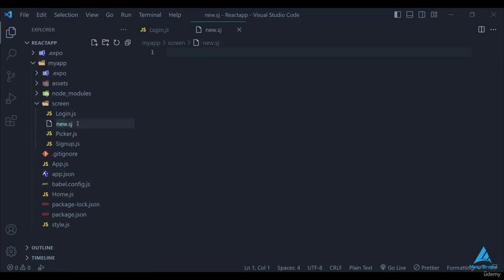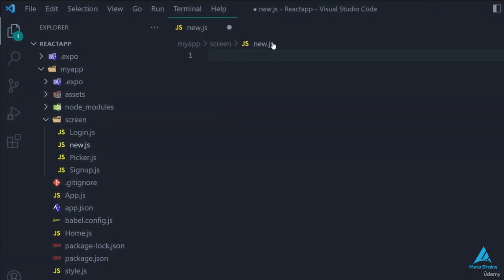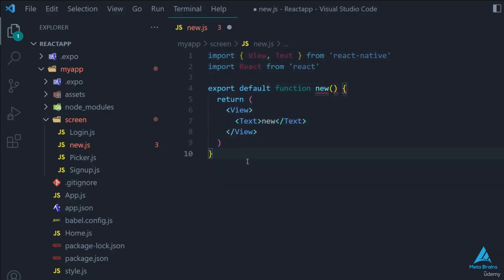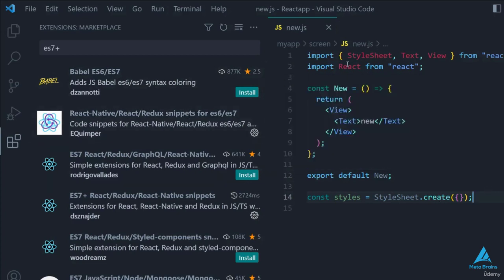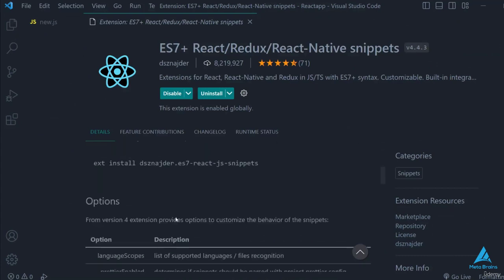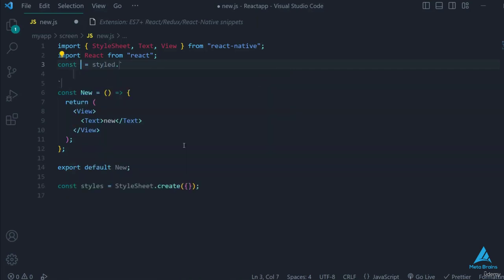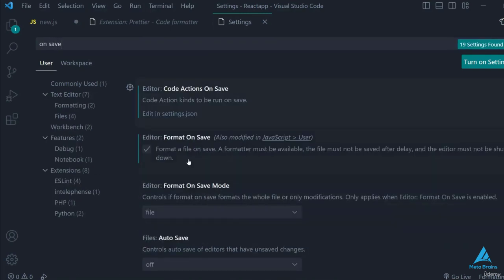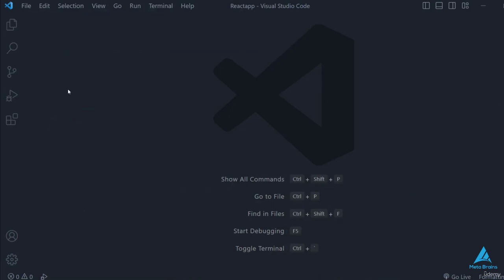Code with React Native 100x time faster: React Native Tutorial from Basics to Mobile Mastery[37]